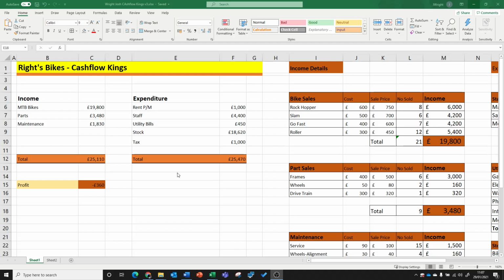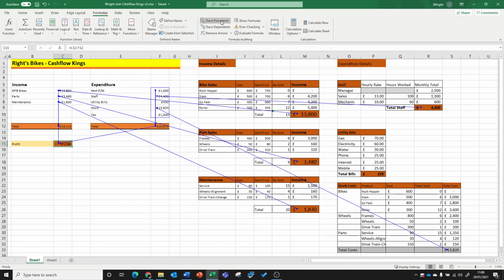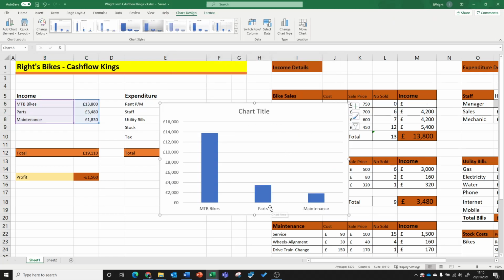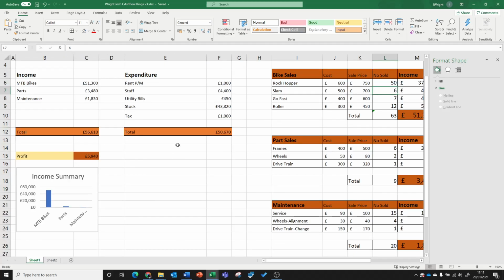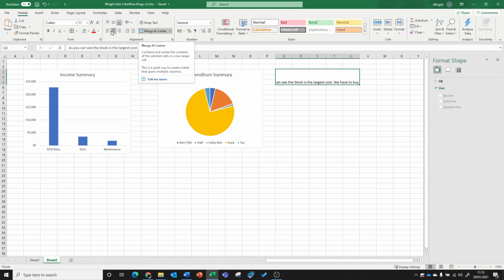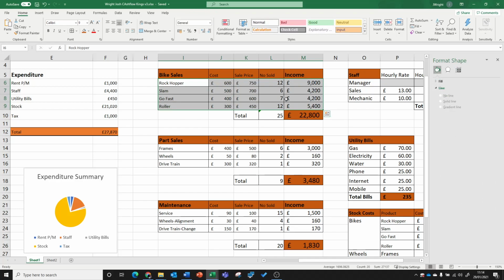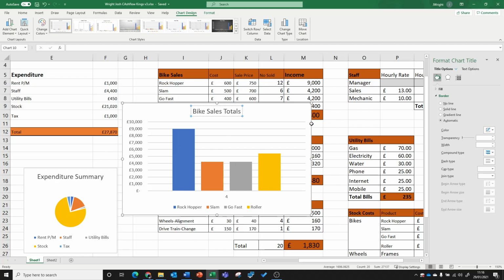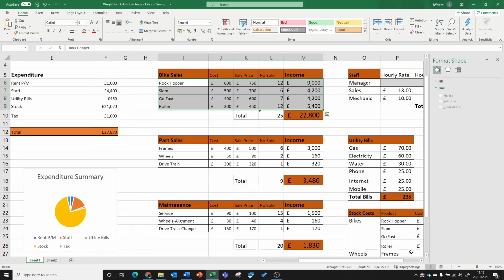Cash flow Kings Lesson 3 Graphs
An overview lesson on how to add more detail and graphs to your spreadsheet.